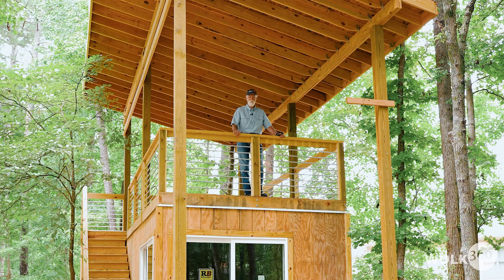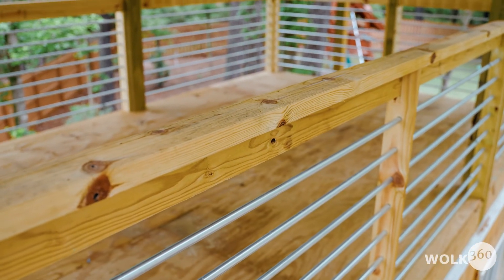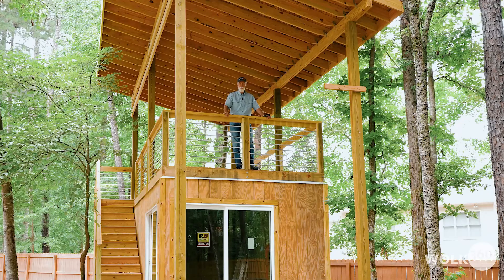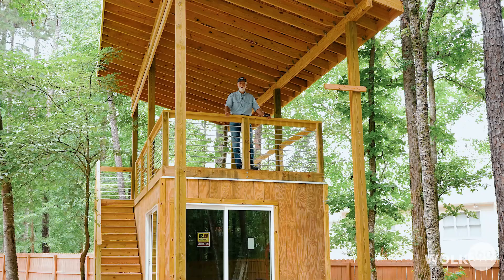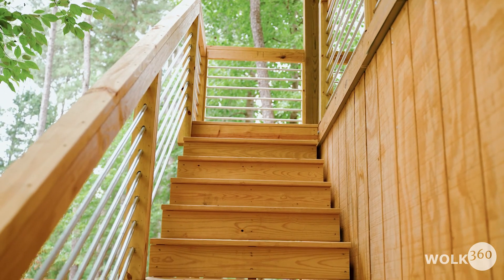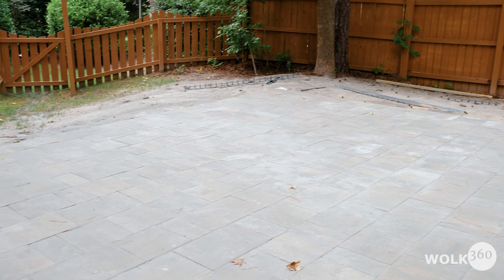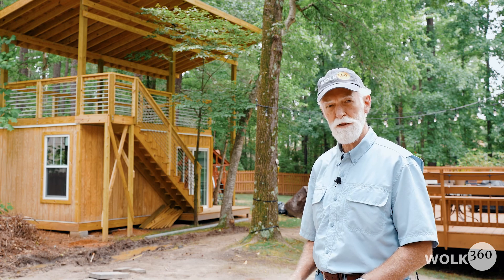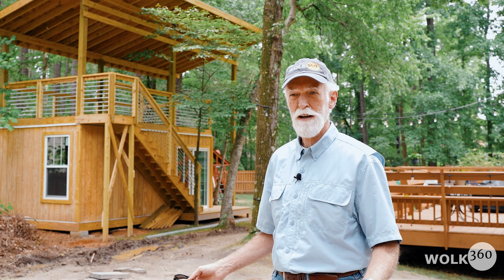Cary Clubhouse Update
Playhouse, research triangle, design, build, construction, architecture